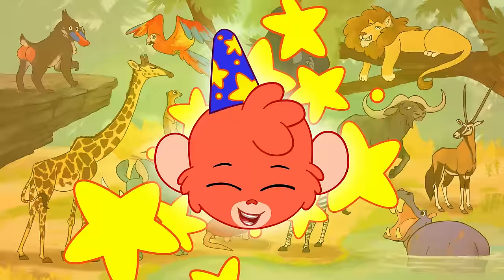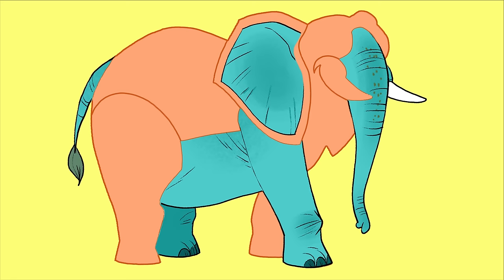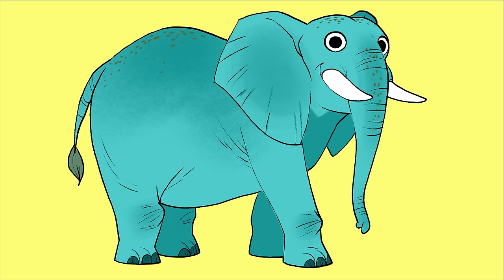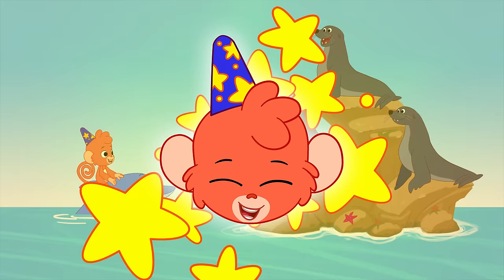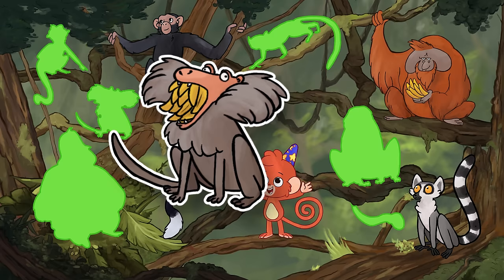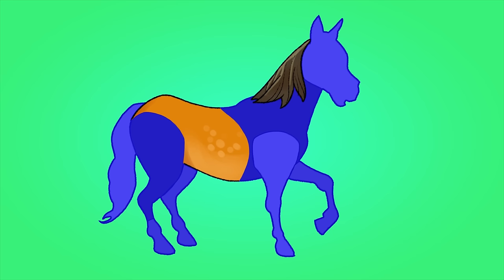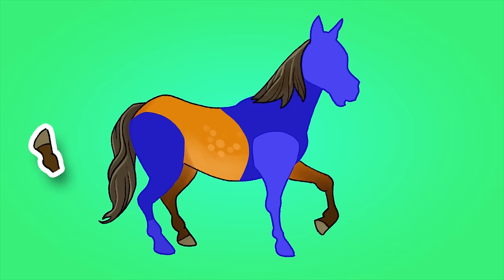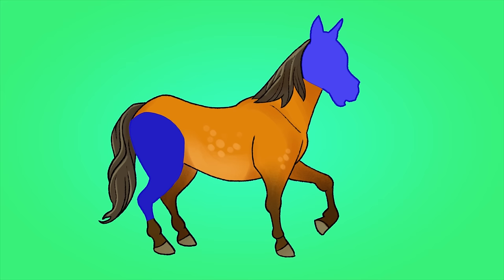Learn Animals for Kids | Animal videos Compilation for Children | Club Baboo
Learn Animals for kids with Club Baboo! This 30 minute cartoon animals compilation is great for kids to learn the names and sounds of wild and domestic animals. This video will also tell you what animal babies are called as well! Learning animals is fun with Club Baboo!

Club Baboo is a family friendly youtube channel with an emphasis on cute learning videos for kids. We offer the best way to learn about animals, ABC's, numbers, shapes and colors. Please enjoy this fun cartoon cartoons compilation.

Learn Animals for kids | animal videos | safari animals video for children